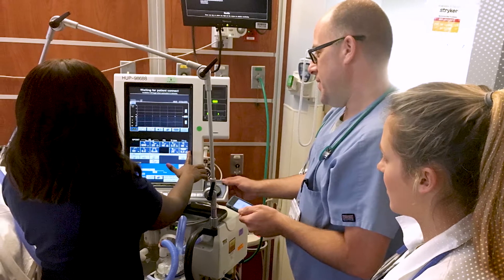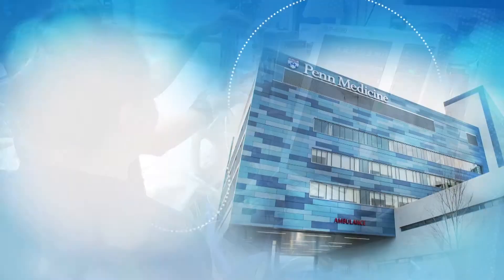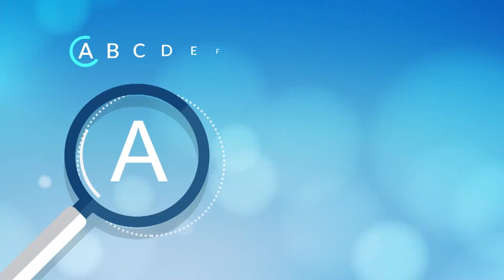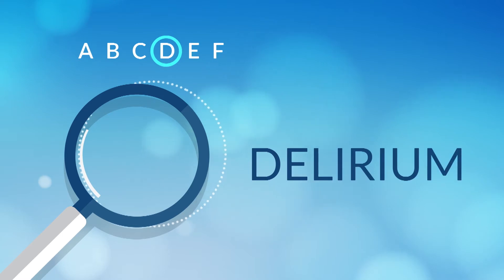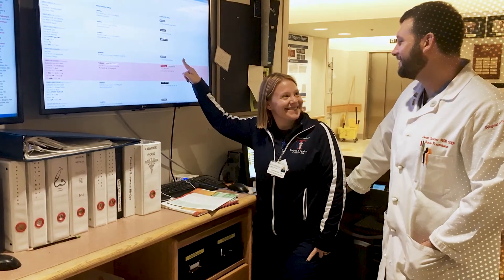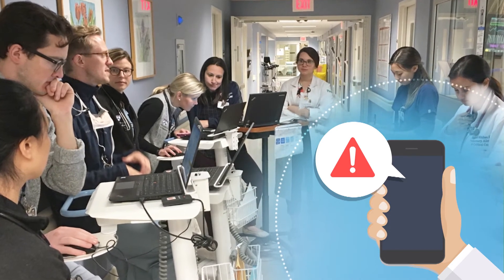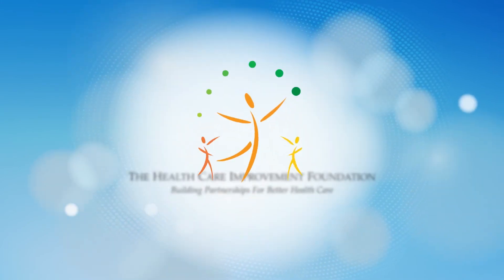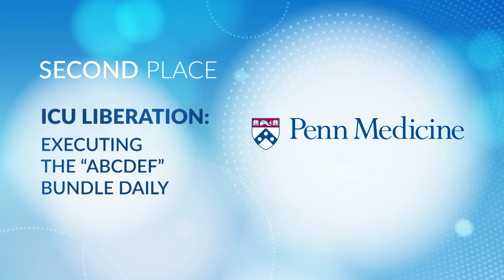2018 Second Place Winner - Penn Medicine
Second Place Winner: ICU Liberation: Executing the ABCDEF Bundle Daily, submitted by Juliane Jablonski